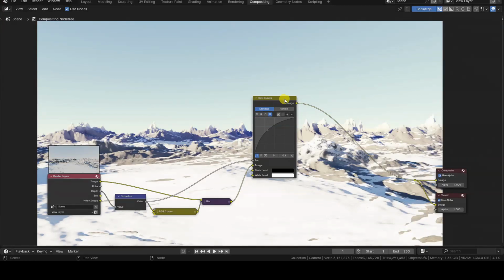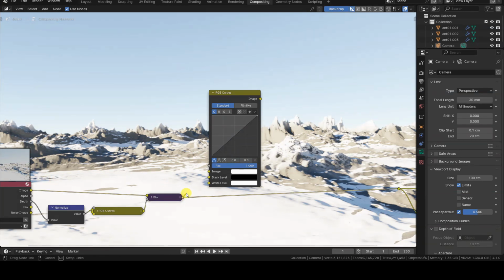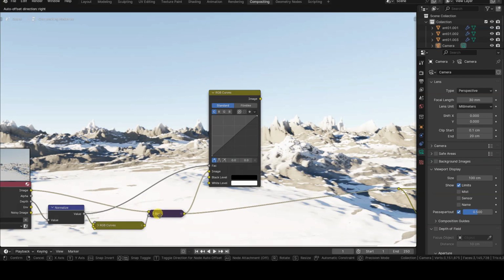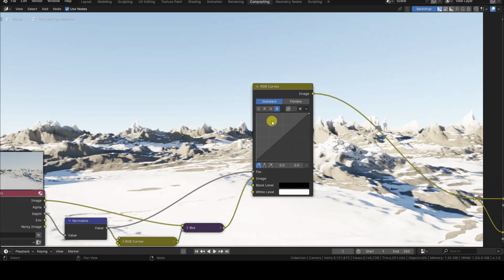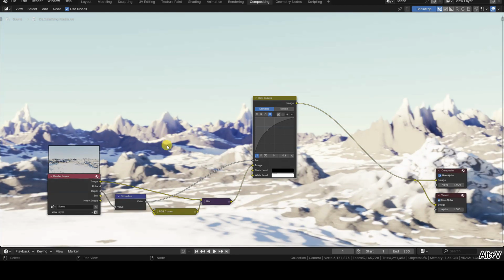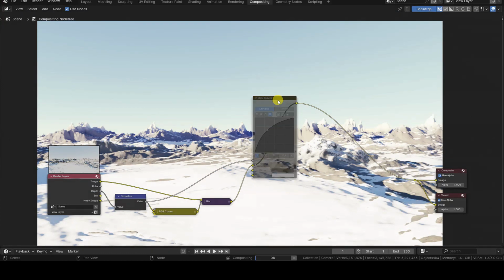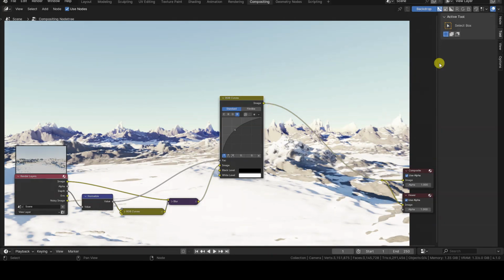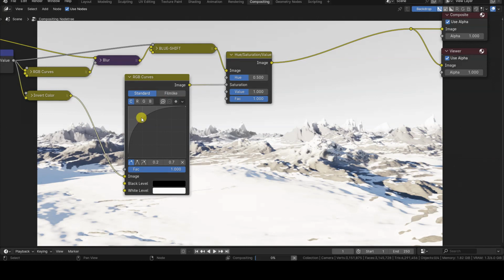Atmospheric Perspective 5/9: Blue-Shifting | Blender 4.1 Compositing tutorials series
Hello everyone!
In this fifth episode of a nine-part series dedicated to Atmospheric Perspective in Compositing in Blender 4.1, we will implement the shift towards blue or other colors of distant objects in the scene.